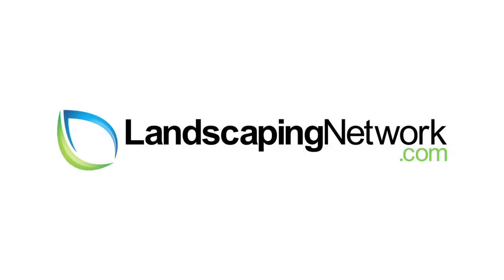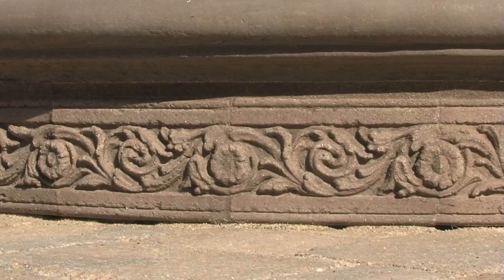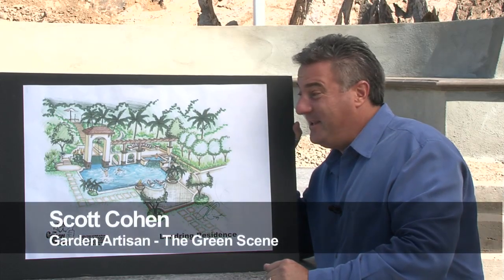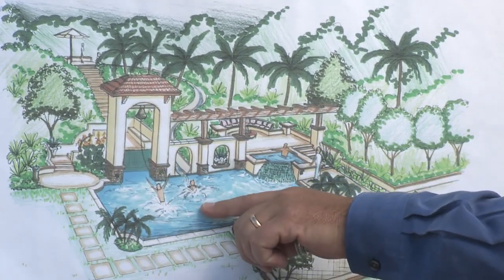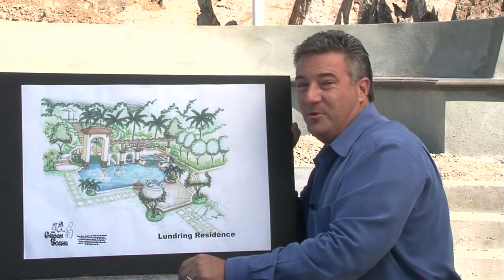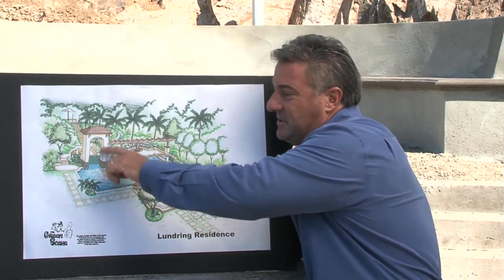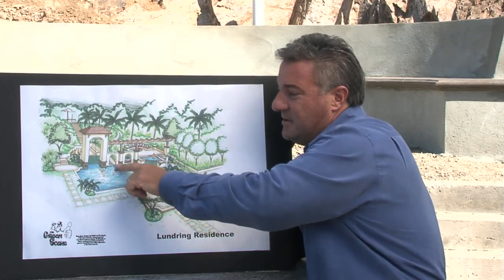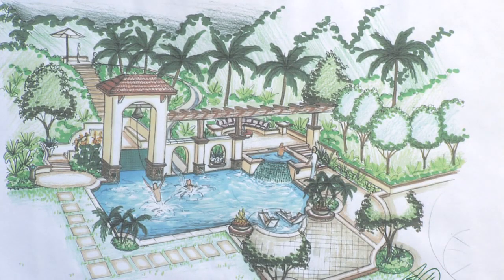Landscaping Construction Process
See the landscaping plans and the step-by-step construction process for the Spanish-style backyard.  This yard has a lot to offer including a pool & spa, waterslide, rope swing, basketball court, outdoor kitchen, grass play area, fire bowls and a bocce ball court.  The construction process for a yard like this takes about 8 months.